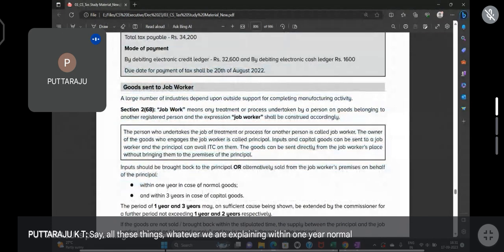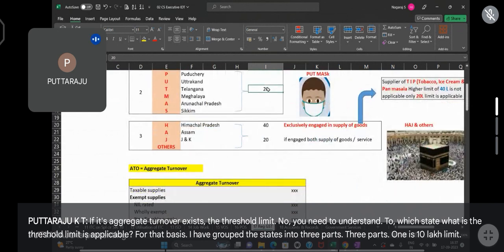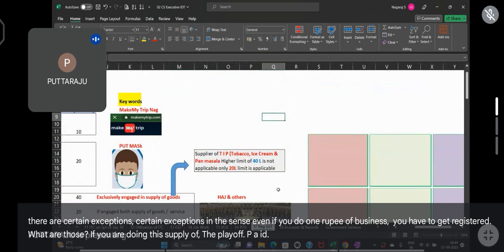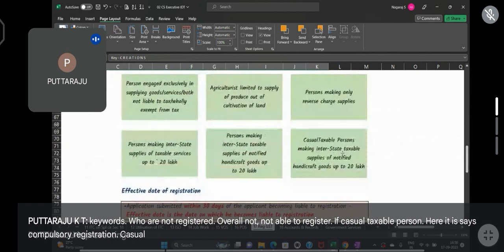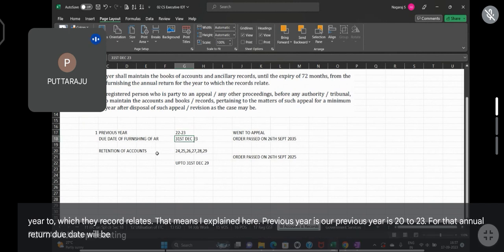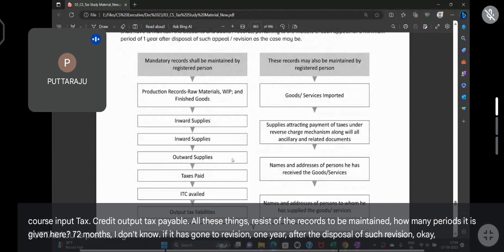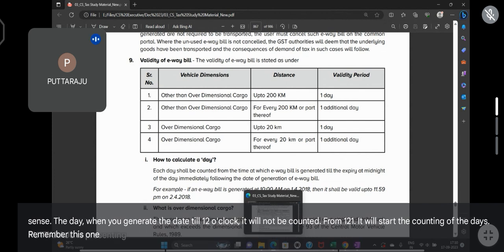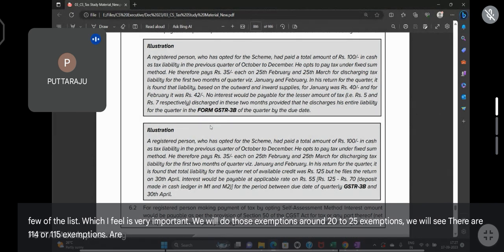Tax law part 72 in English